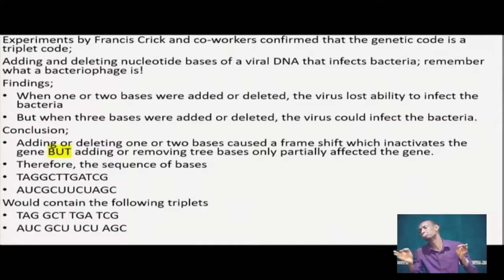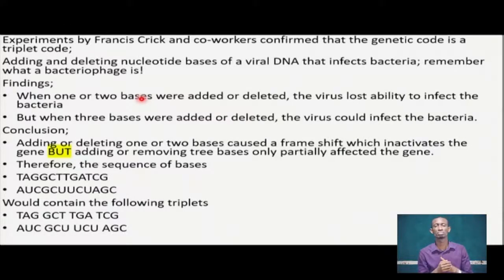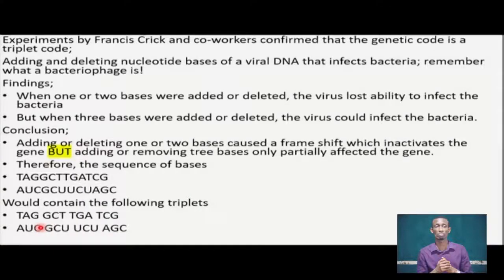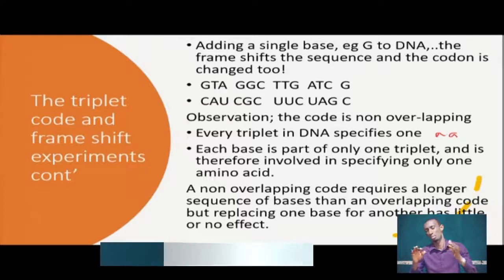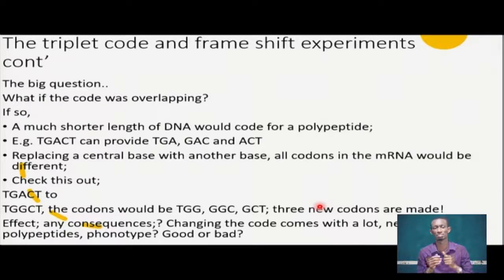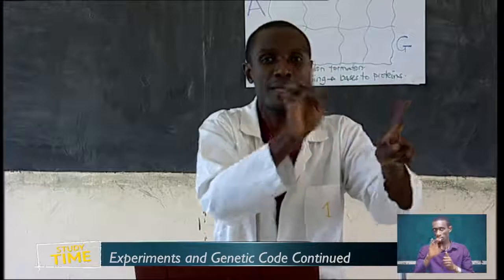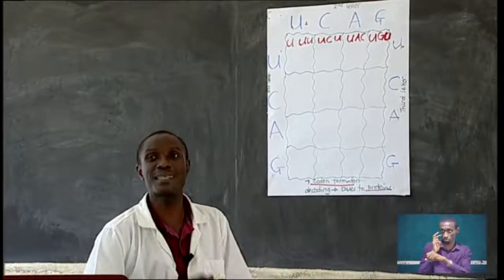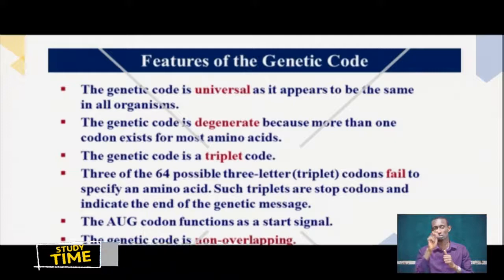REB | S5 | Biology | Unit 6| Lesson 2:The Triplet Code And Frame shift Experiments and Genetic Code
Type: Video
Grade: S5
Subject: Biology
Unit 6: Protein Synthesis
Lesson: The Triplet Code and Frame Shift Experments and Genetic Code
Teacher: Benson